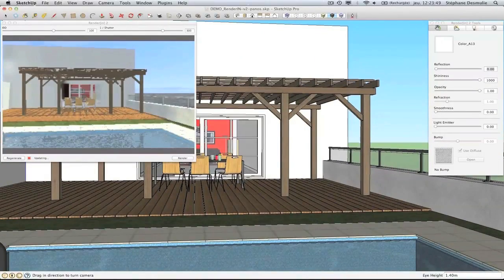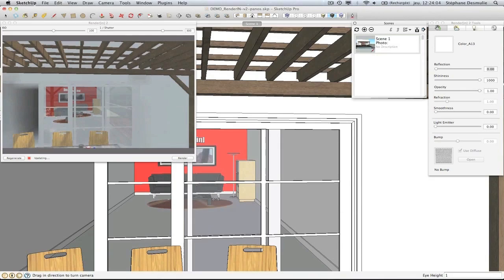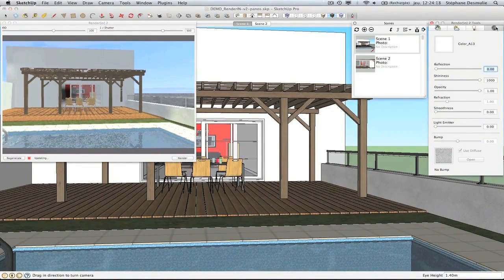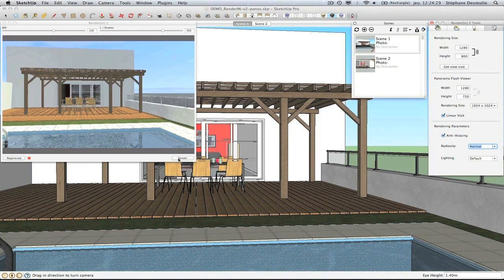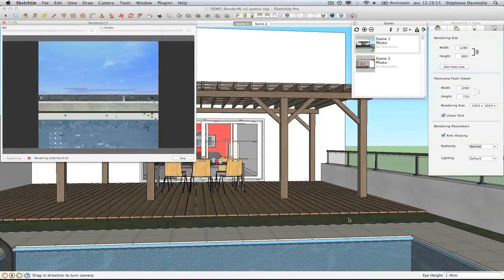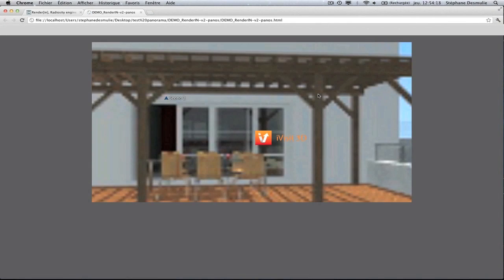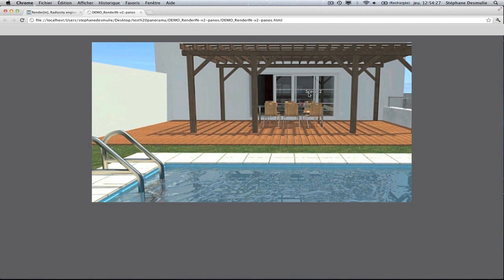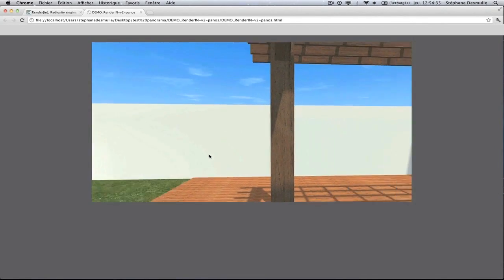Render[in] 2 - iVisit3D Panoramas.mov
Discover the new Render[in] 2, Fully-integrated real-time radiosity engine for Sketchup.